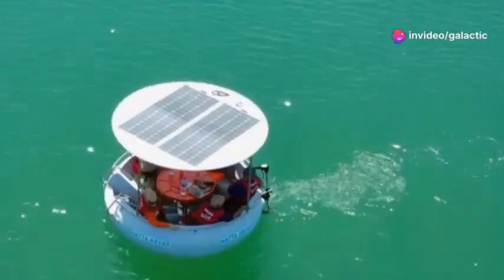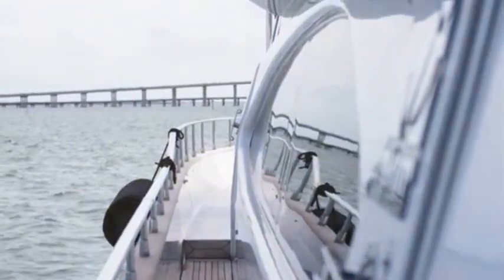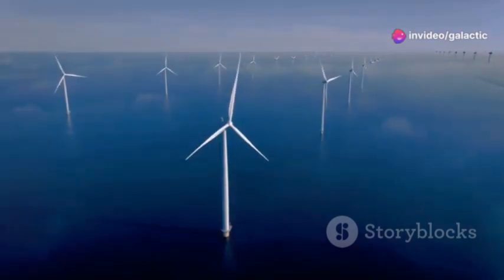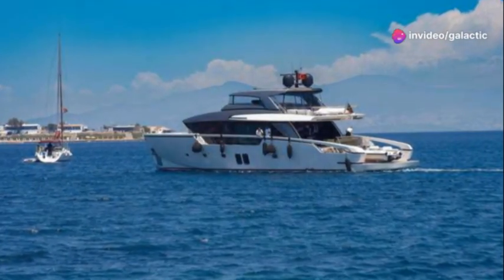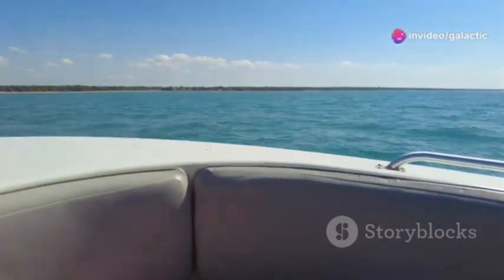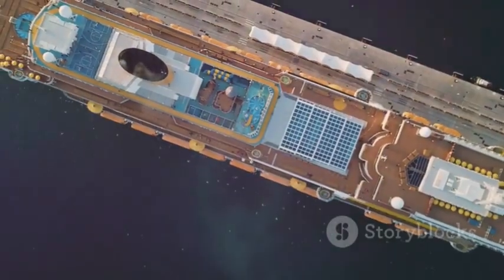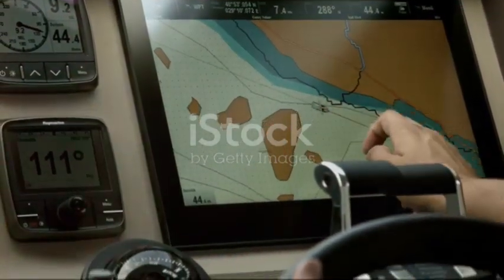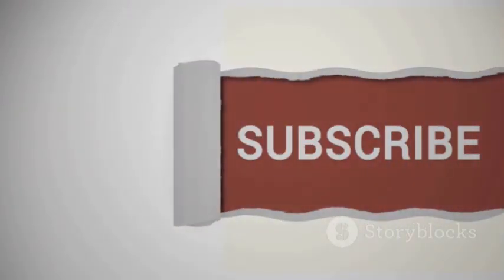Inside The New Tesla's Self-Charging Model S Yacht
Tesla has unveiled the groundbreaking Self-Charging Model S Yacht, combining luxury design with cutting-edge renewable energy technology. Equipped with solar panels and advanced hydrodynamic turbines, the yacht generates its own power while navigating, offering unparalleled efficiency and sustainability. This futuristic vessel reflects Tesla's commitment to revolutionizing transportation on both land and sea, setting new standards for eco-friendly marine travel. The Model S Yacht boasts sleek aesthetics, state-of-the-art automation, and a zero-emission profile, catering to a new era of environmentally conscious luxury. Tesla’s innovation redefines the maritime industry, blending elegance and performance with sustainability at its core.